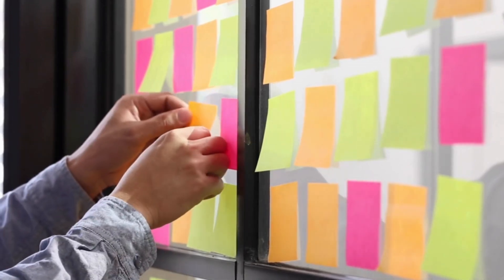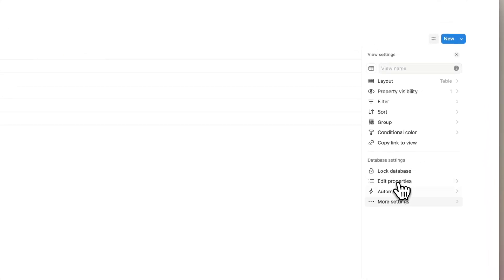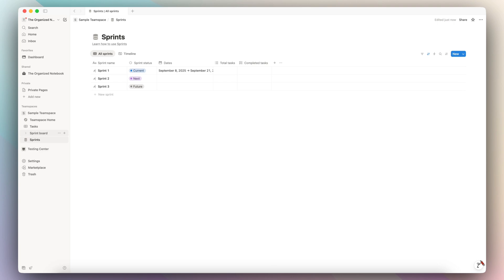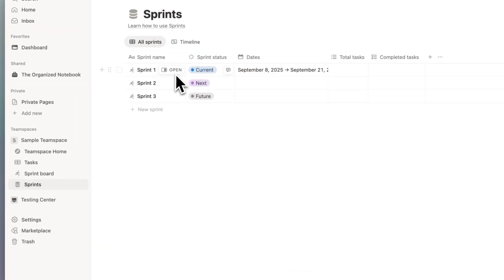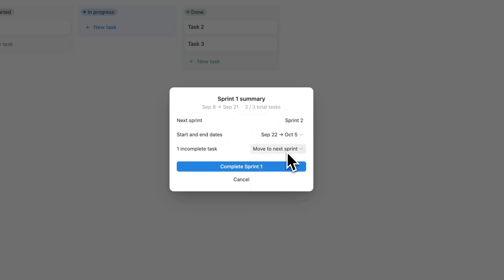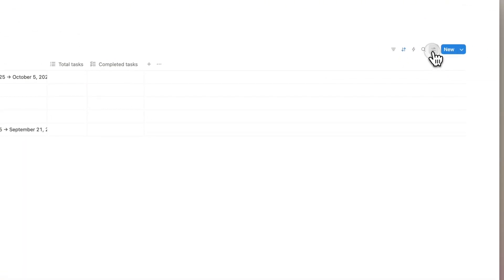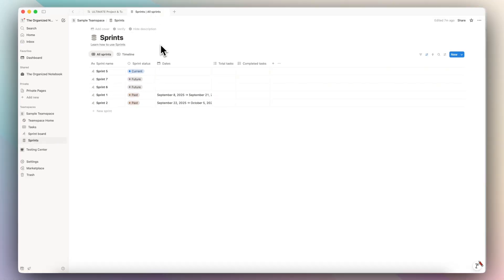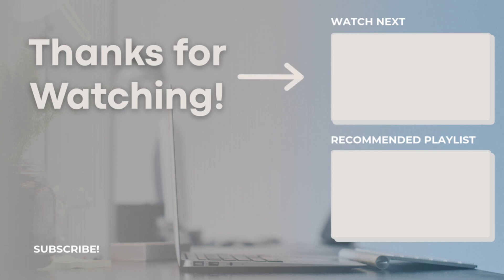How to Create Sprints in Notion? | Setup Tutorial & Quick Guide!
In this video, you’ll learn how to set up Notion’s built‑in Sprints with a Task‑type database, plan from Backlog to Current/Next Sprint, complete a sprint, and understand key limitations like locked properties. I’ll also share an alternative template approach if you need full flexibility.

⏱️ Time Stamps
0:00 Intro
0:20 How to Add Sprints
4:09 Limitations